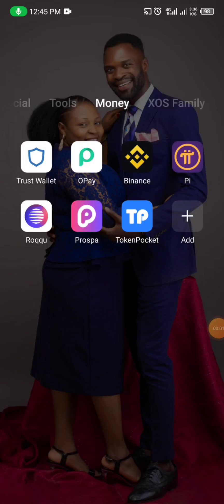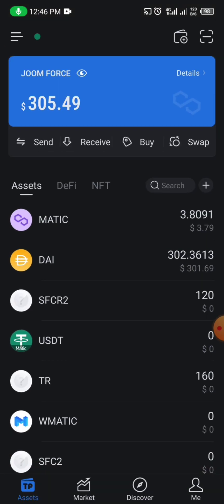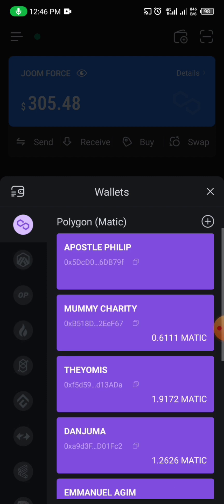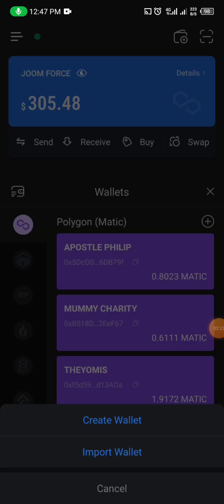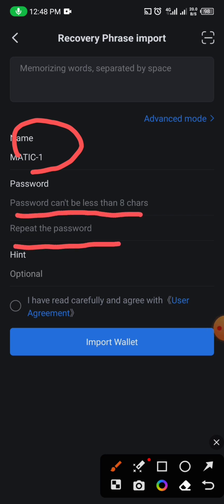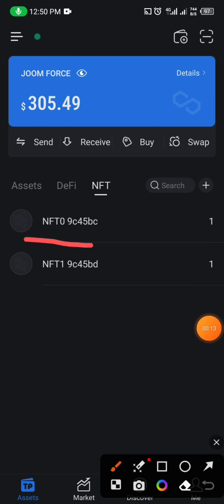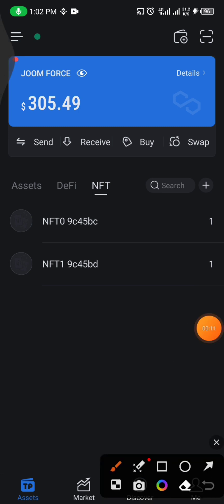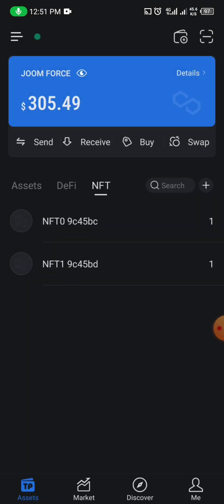HOW TO IMPORT WALLET FROM TRUST WALLET TO TOKENPOCKET BY JAMES O OGBAJI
In this video, I explained how to move your wallet from TRUST WALLET to TOKENPOCKET